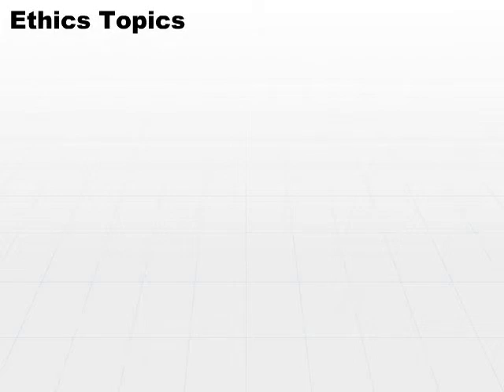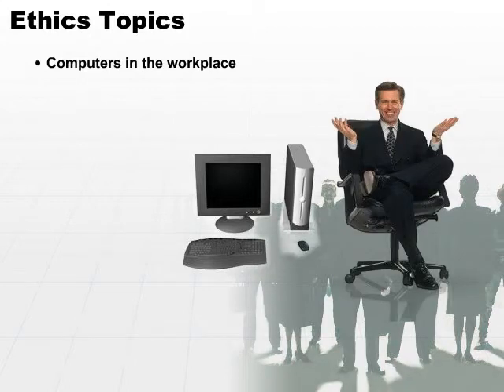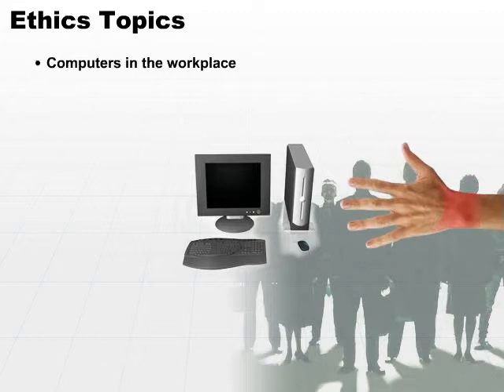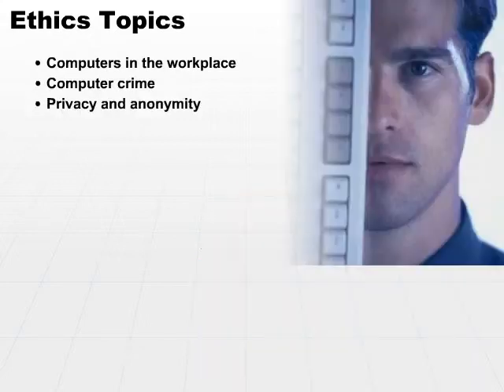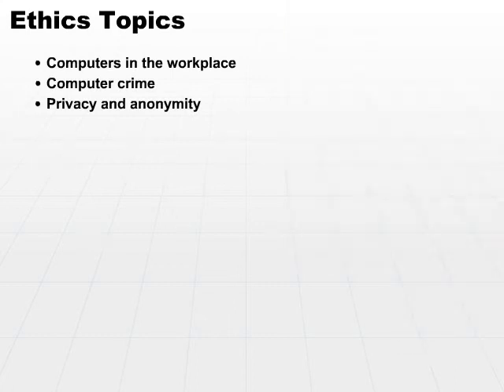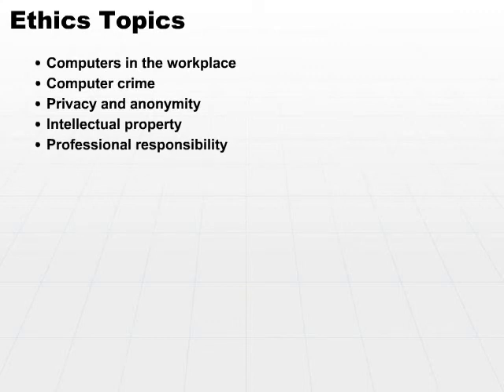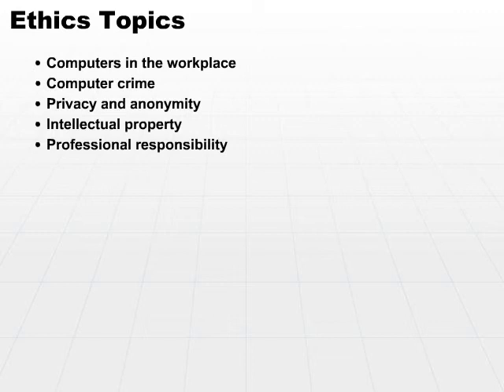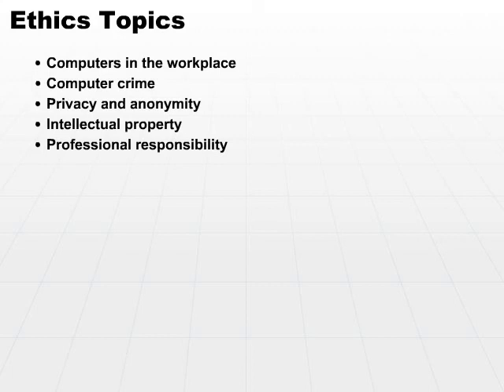07 Ethics Topics